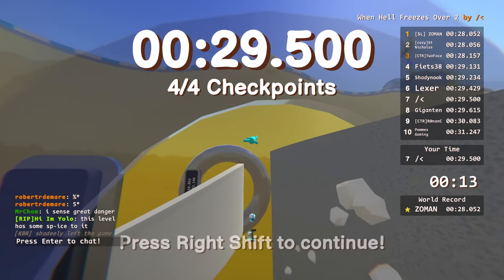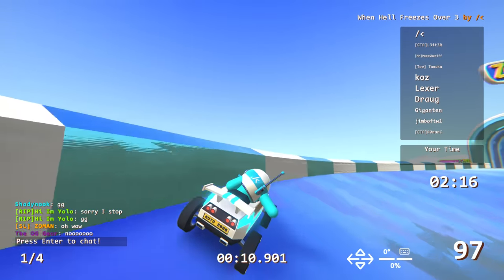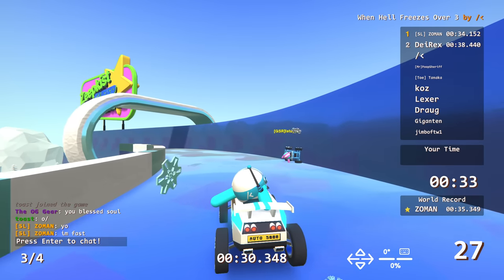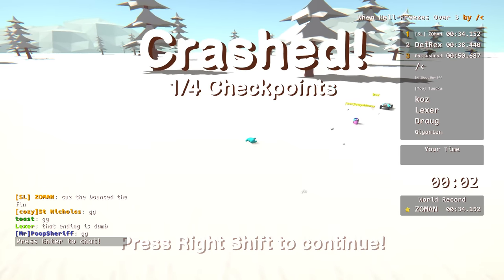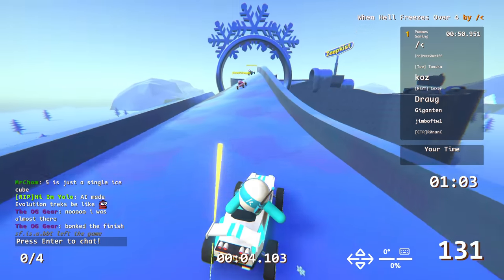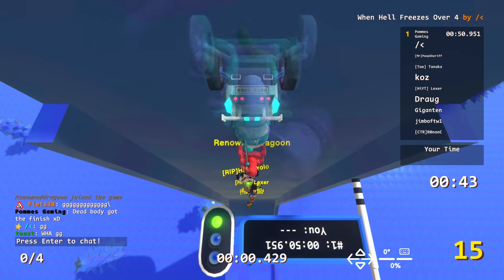I Evolved This Track From EASY to IMPOSSIBLE!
Welcome back to Zeepkist and today I built a series of ridiculous evolution tracks! My friends said I bullied them but I will agree to disagree xD Check out the video for their reactions and as always let us know in the comments below what other tracks you want to see and I hope you enjoyed watching this as much as we enjoyed playing it!